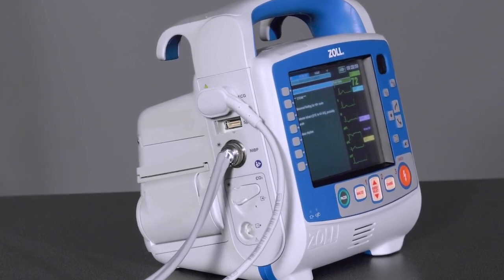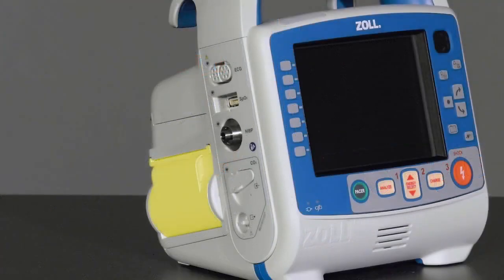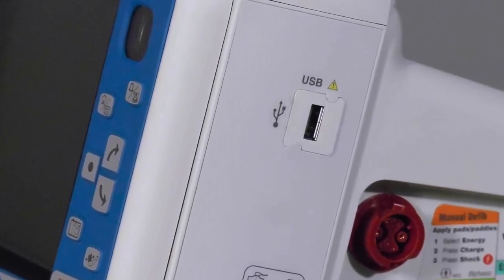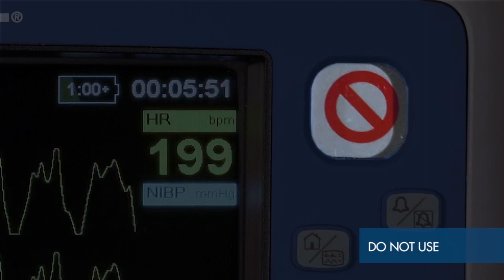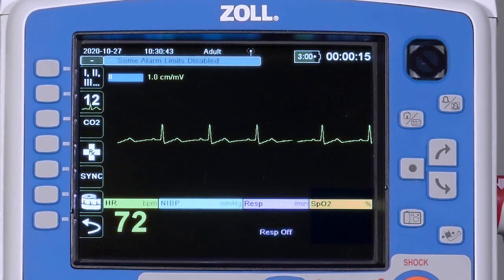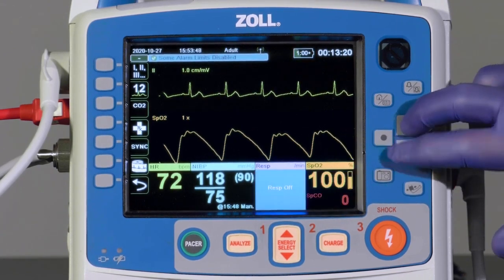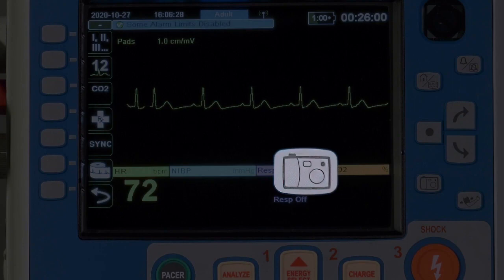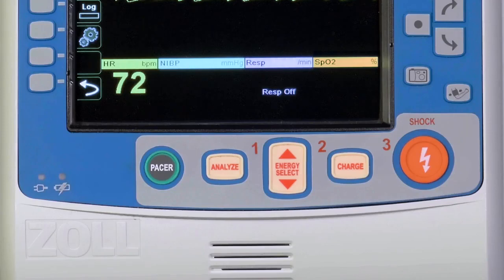X Series® Overview